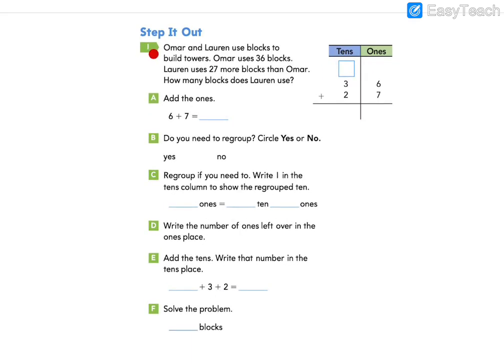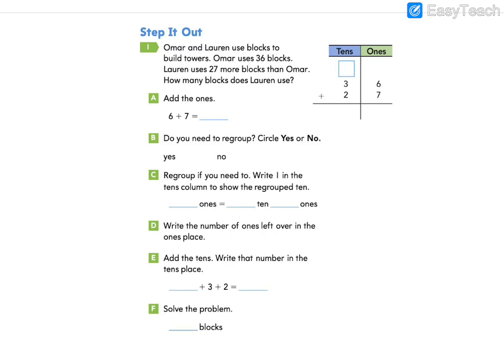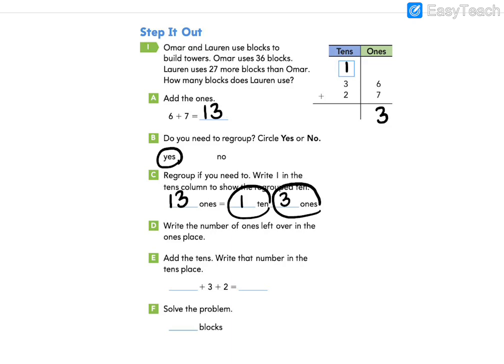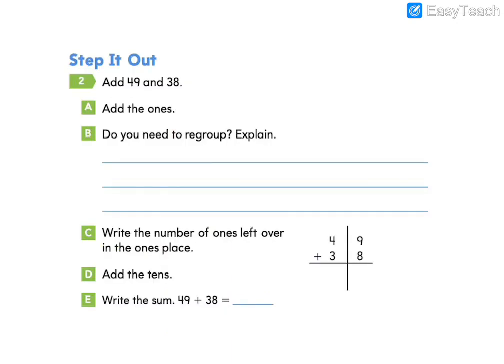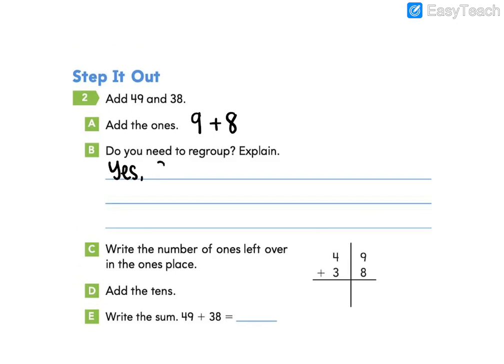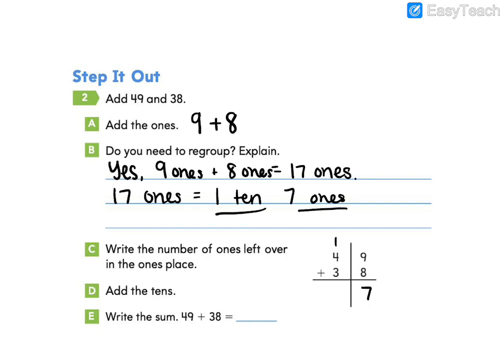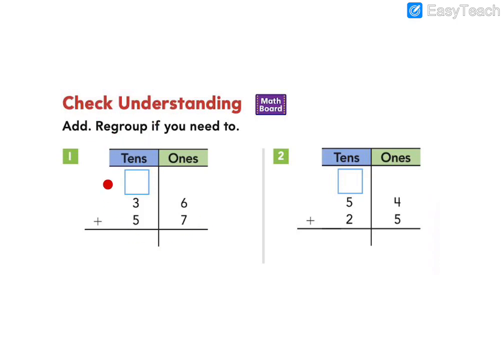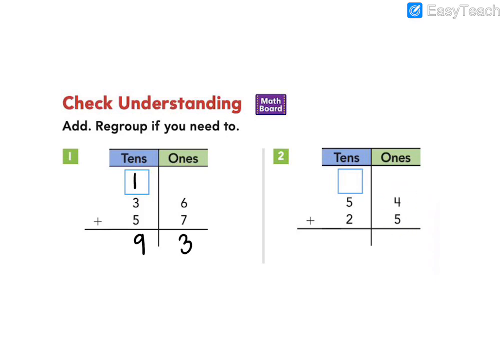Into Math 2nd Grade Lesson 12.5